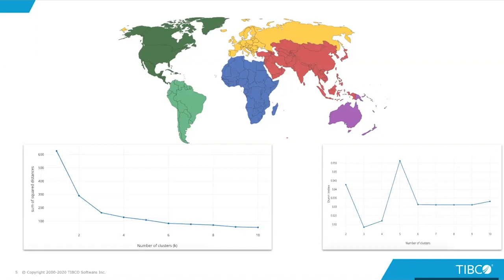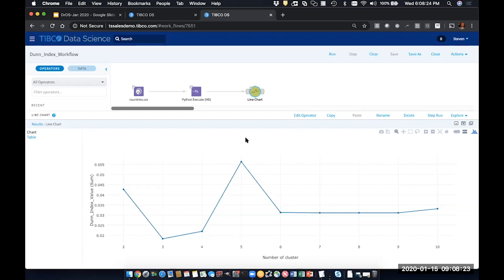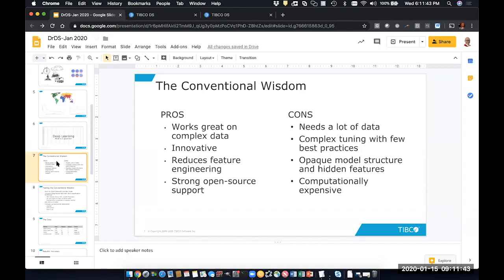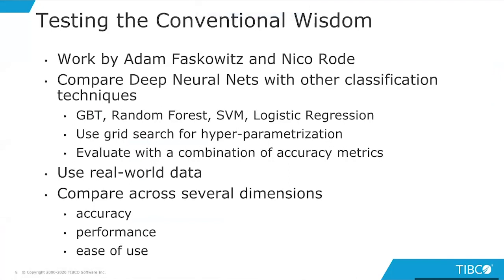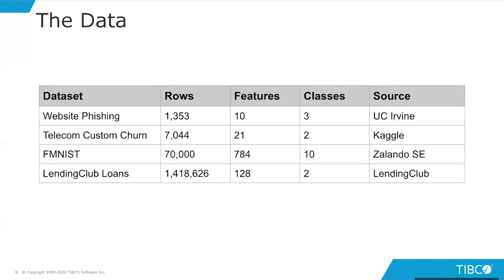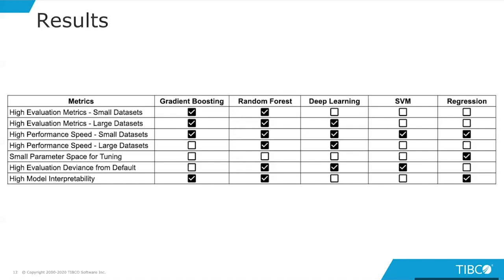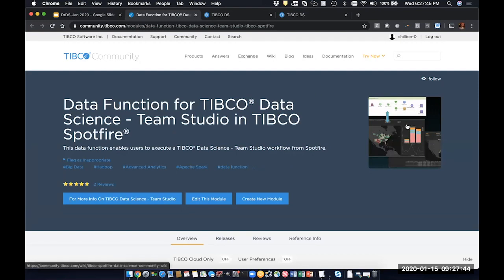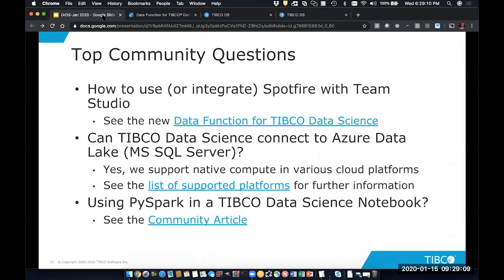Dr. Data Science on Deep Learning: What is it good for?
In this inaugural session of Dr. Data Science, we survey a number of ‘classification’ applications and review the pros and cons of deep neural networks versus other models like logistic regression or random forest.